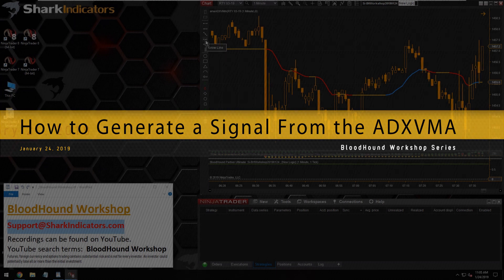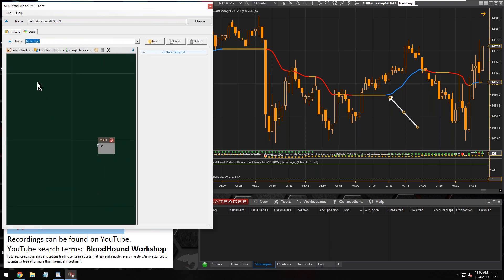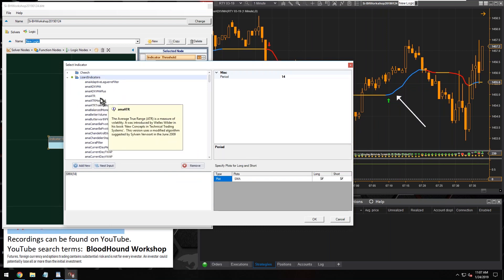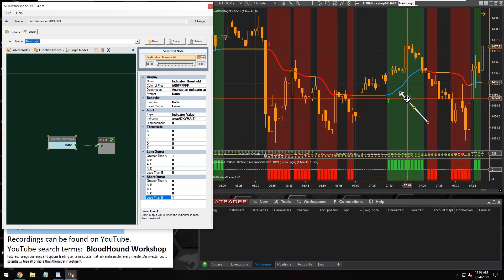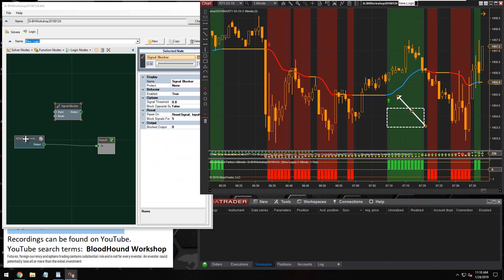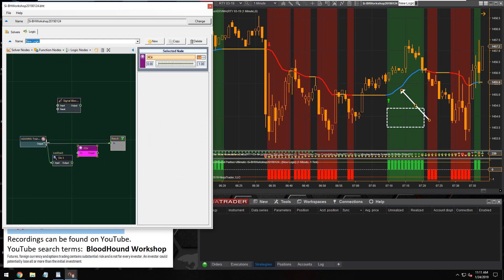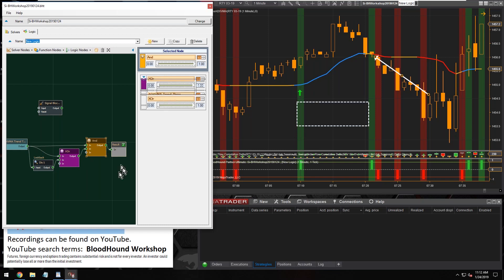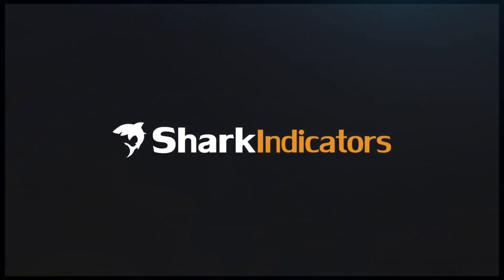BloodHound - How to Generate a Signal From the ADXVMA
New to BloodHound?

How to generate a signal from the ADXVMA indicator when a trend starts.  This shows how to use the amaADXVMA » DataSeries Trend, in a Threshold solver, to identify when the indicator is in a long or short trend.  Then we add boolean logic, instead of the Signal Blocker node, that only allows the first bar of the trend to show a signal.